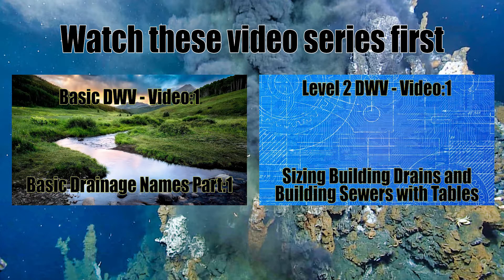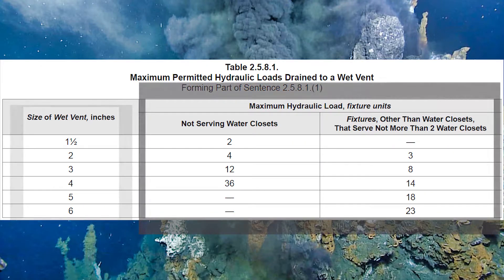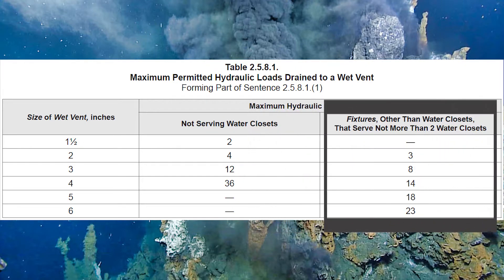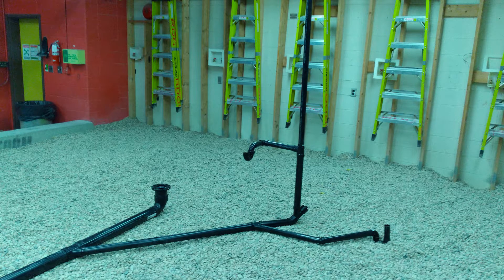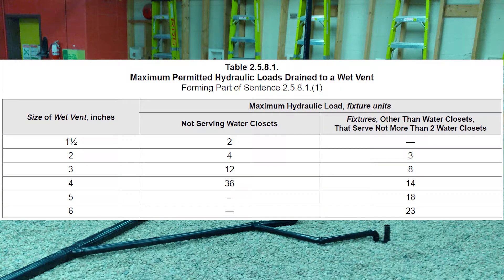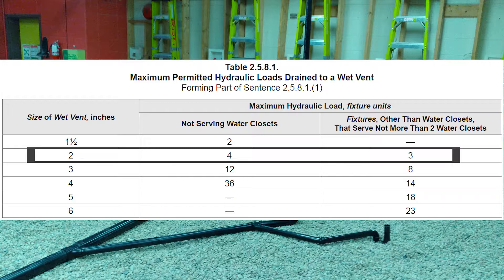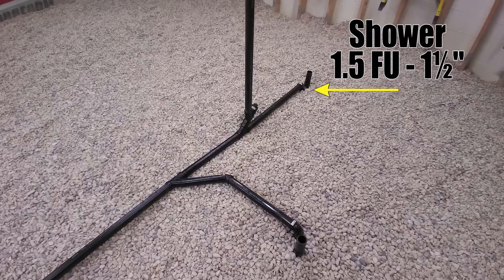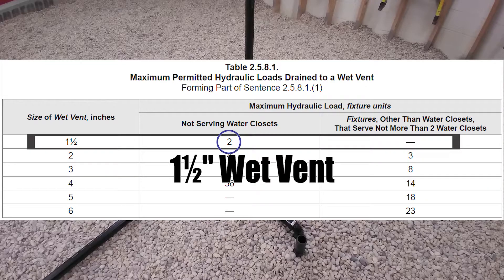Wet Venting Video:3 - Sizing a Basic System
This video talks about sizing a basic wet vent system. It covers code clause 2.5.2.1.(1)-a,j
All references are from the 2015 National Plumbing Code of Canada.